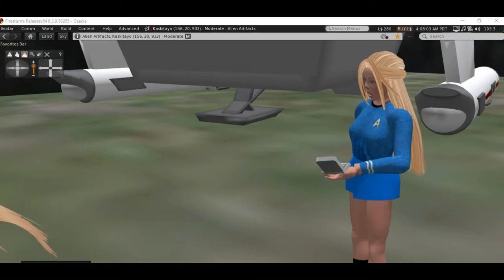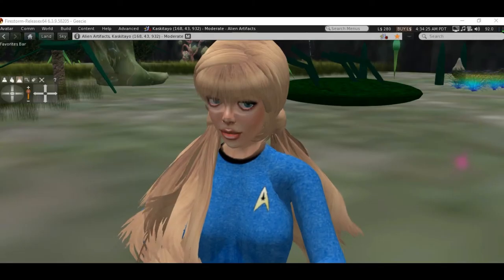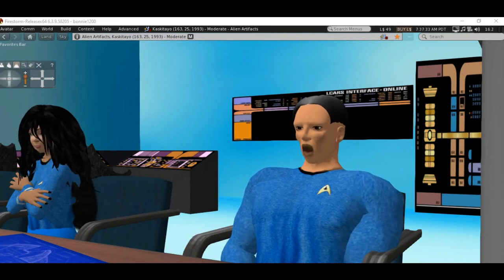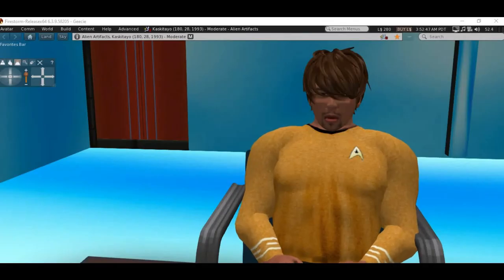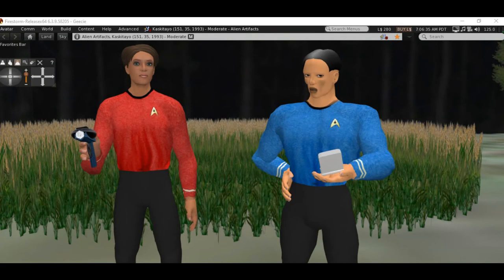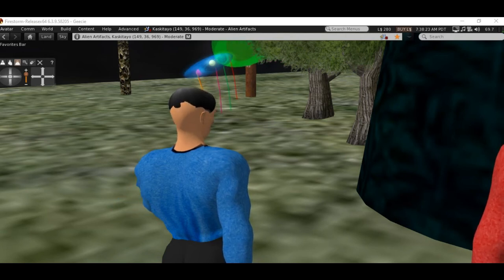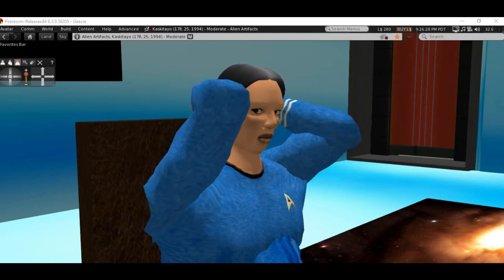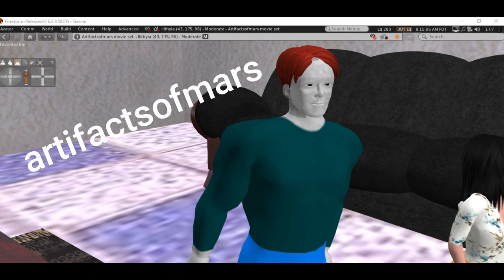Top Predator A Star Trek fan production, part 2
Conclusion A team lands on the outer planet, only to be viciously attacked by the creatures while investigating the bizarre life forms there. Meanwhile, the science department struggles to find the reason why the voracious creatures won’t go on the second continent, studying the geologic instability, infrasound, and another creature as possible reasons.
About Wolf 359: This star is a cool red dwarf star located in the constellation Leo. It is a flare star, and is thought to have two planets orbiting it.
About O’Neill cylinders: These are hypothetical rotating habitats that were they to  actually exist, could house billions of inhabitants.
A special note from Artifactsofmars
After my humble beginning video called "Space Happy", I began looking at the fact that Star Trek fan films, and indeed Star Trek the original series rarely, if ever, discussed any scientific facts. Instead they simply make things up, often preferring to deal with social and political issues which have no place in a science fiction film.
       Today I work to include both real exoplanets and deal with scientific facts in my fan films. I also create my own alien vegetation and sometimes alien nasties too. Nowhere else will you find someone referencing things such as the mystery fires in Canneto, Italy ("Fire Crisis") or the Bermuda Triangle ("Bermuda's Triangle").  Nowhere else will you find someone using real exoplanets in their plots, or discussing their suns and gravity. That is a feature that I added along the way.
     Yes some Star Trek fan films feature people standing around talking about political and social issues, rather than exploring the galaxy.  If that is what you expect to see, you won't find it here.